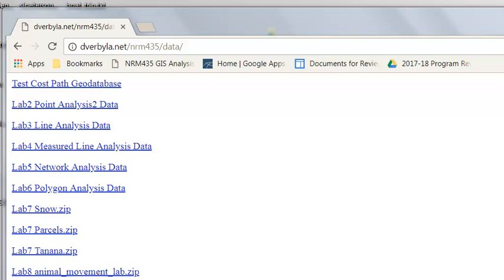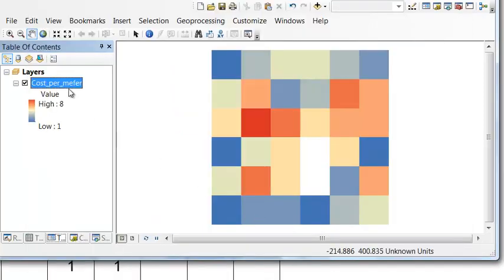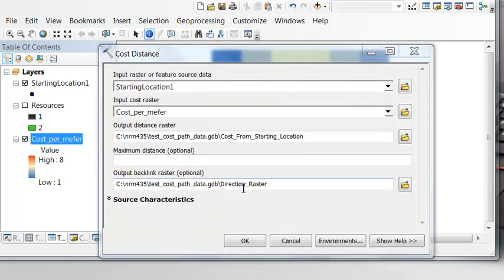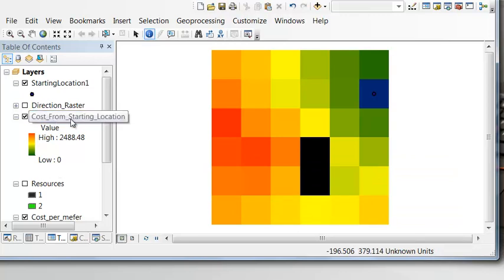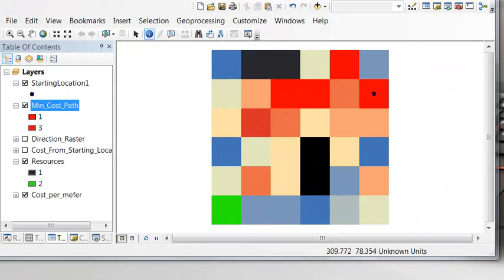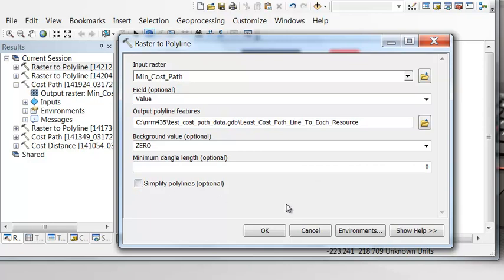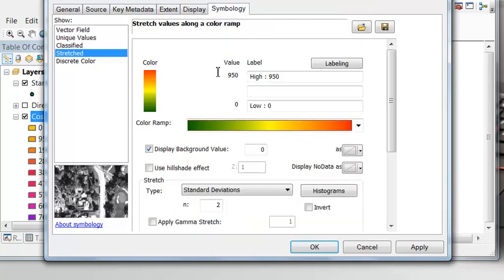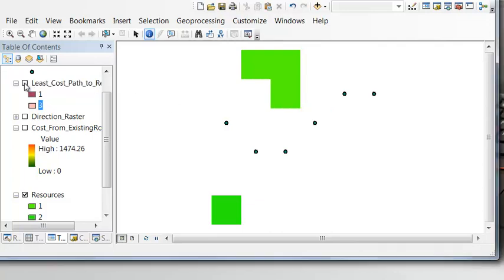Least Cost Path Raster Analysis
The minimum cumulative cost to travel from starting location(s) to resource(s) can easily be determined using a raster cost surface.  Once the least cost path has been computed, convert that output raster to a polyline feature class to compute the length of the least cost path and symbolize the least cost path with line symbology.